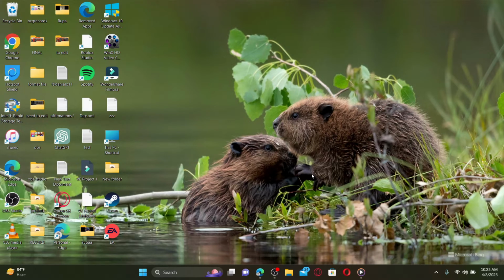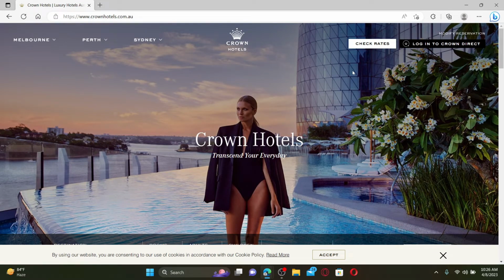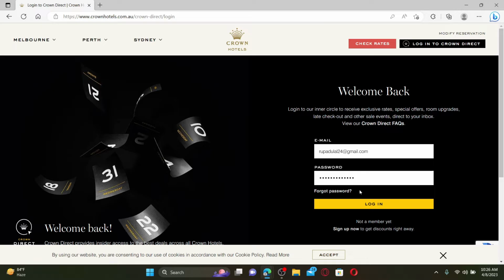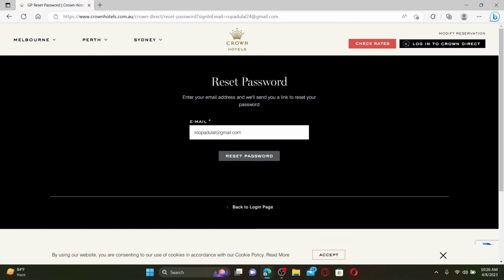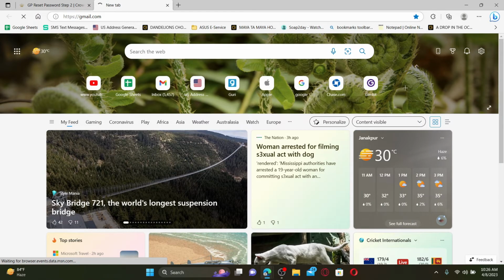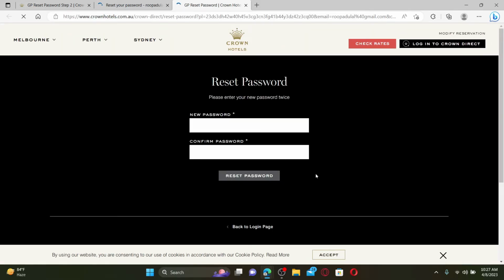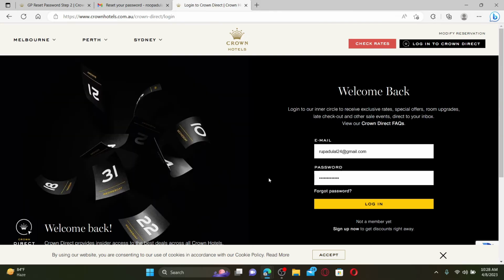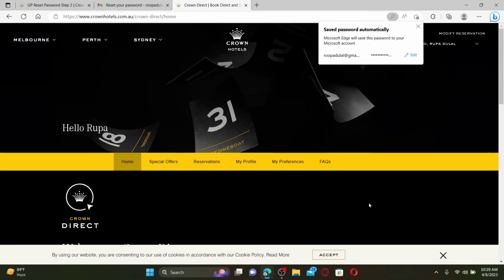How to Reset Forgotten Crown Direct Account Password Online 2023?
Forgot your Crown Direct password? No worries! In this tutorial, we'll show you how to reset your password in just a few simple steps. Whether you're using the Crown Direct website or mobile app, you'll be back in your account in no time. Follow along with our easy-to-follow guide and get access to your Crown Direct account today!